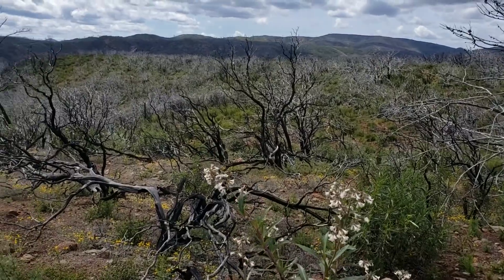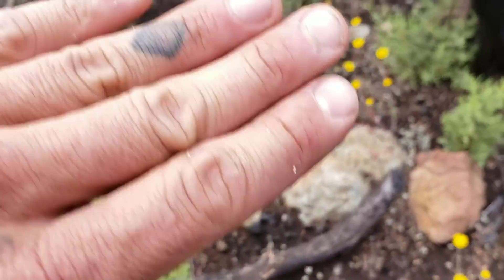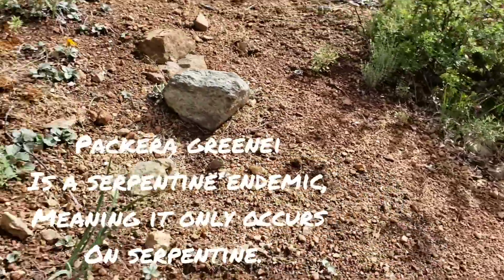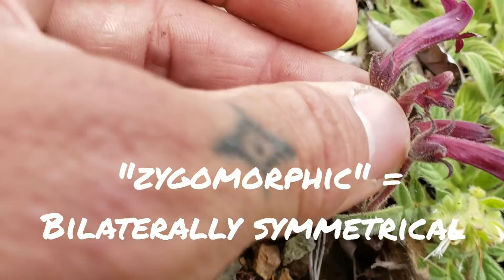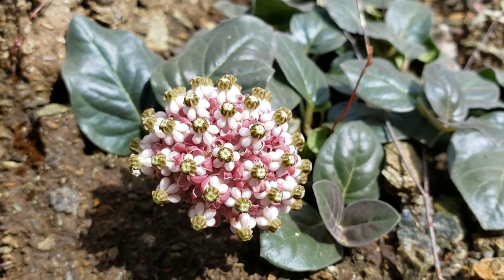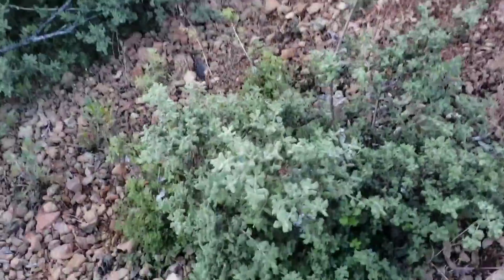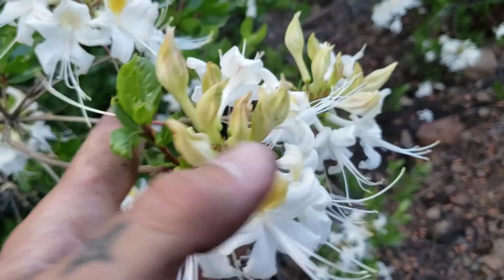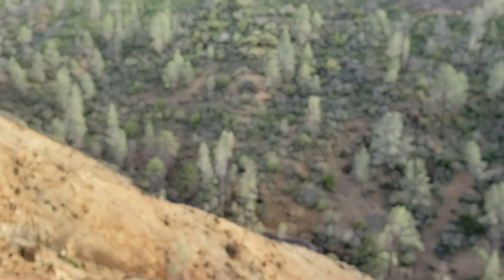(#97) Rare Milkweeds & Other Plants of Northern California Serpentine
Asclepias solanoana, Streptanthus hesperidis, Aphyllon fasciculatum